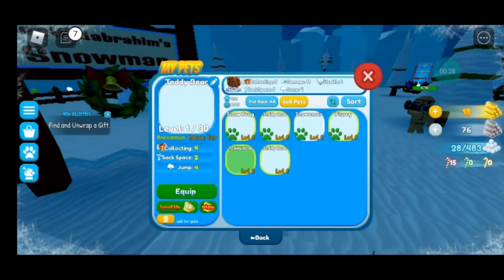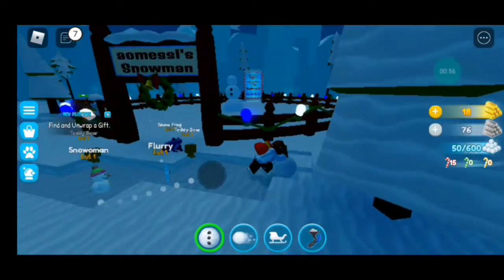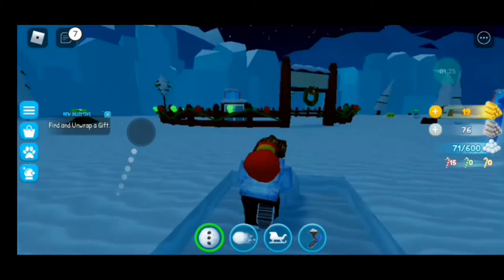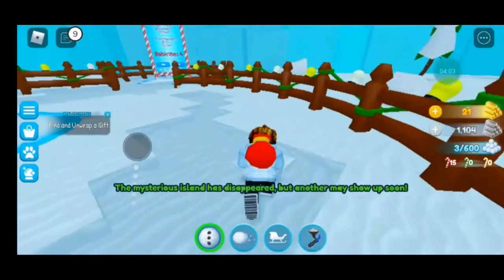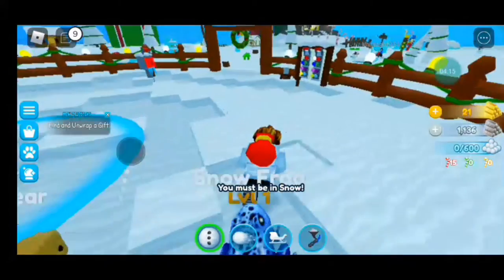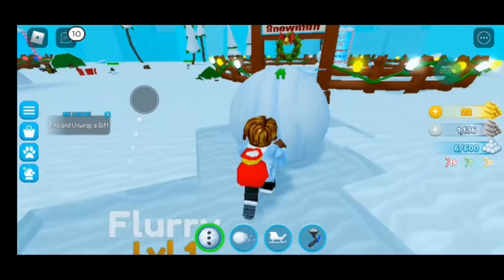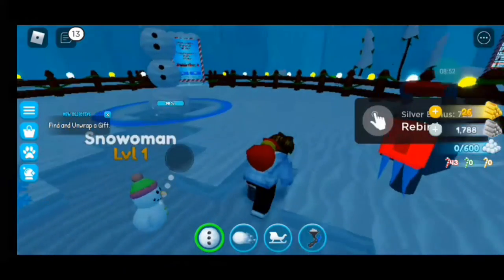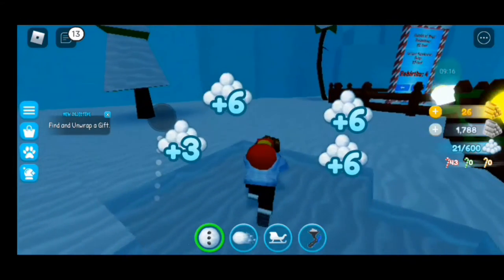ROBLOX SNOWMAN SIMULATOR...